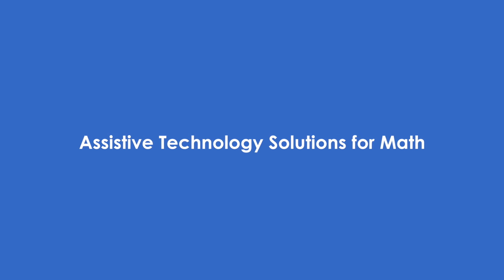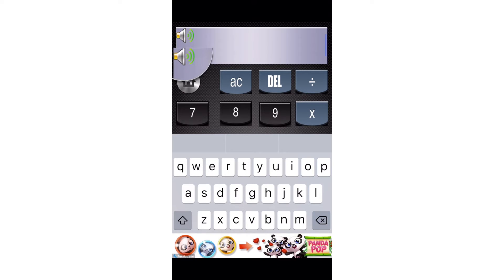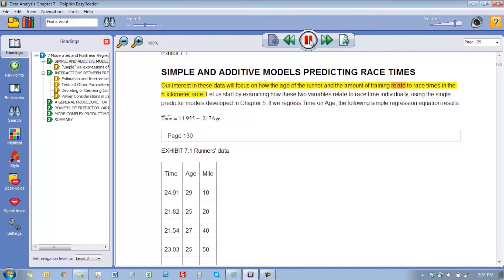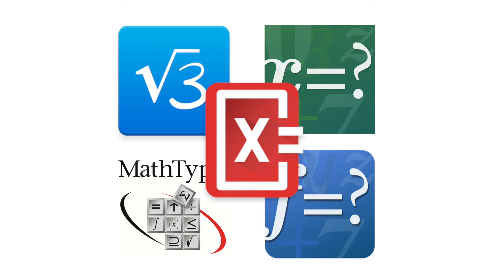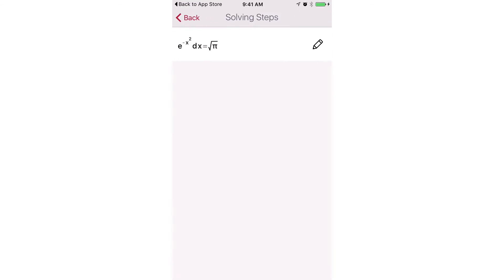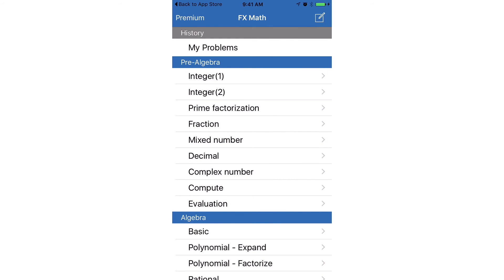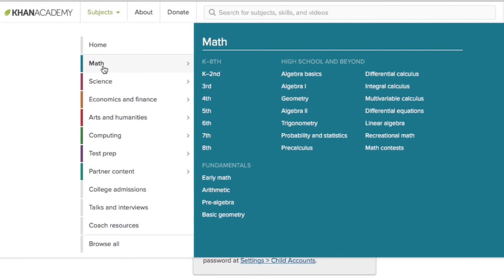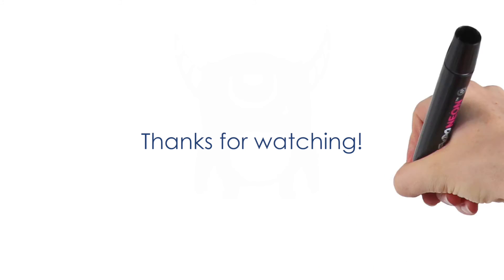Assistive Technology Solutions for Math